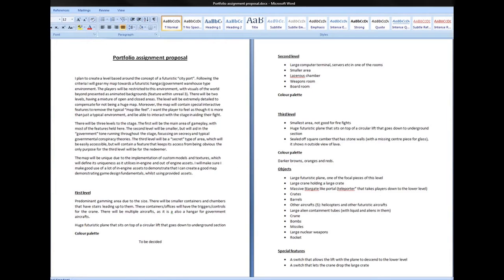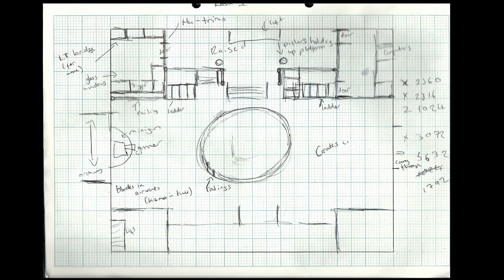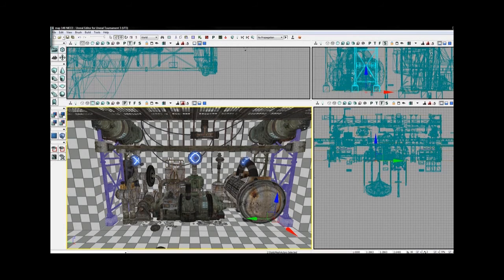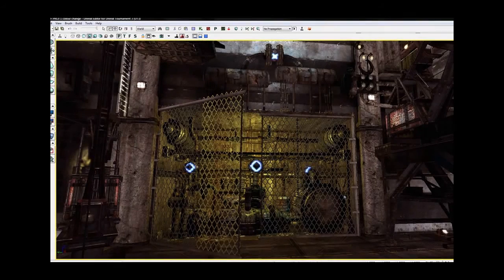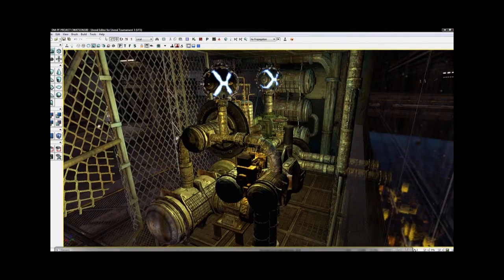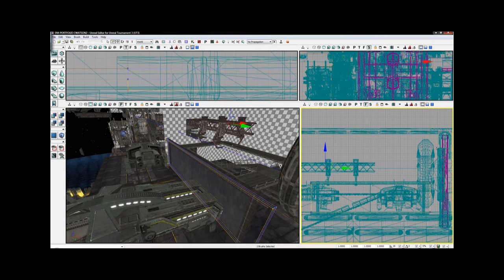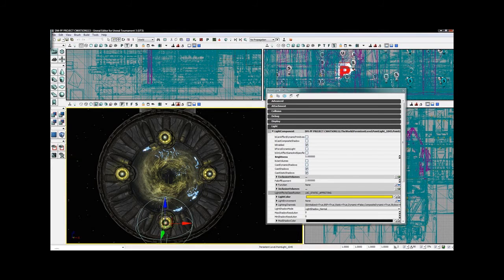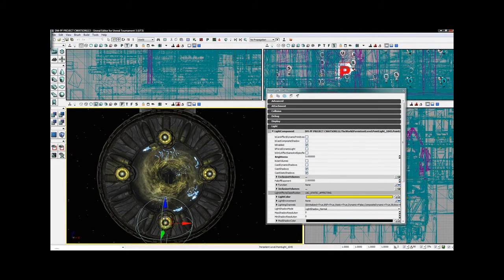SS Full Design Discussion and Evaluation